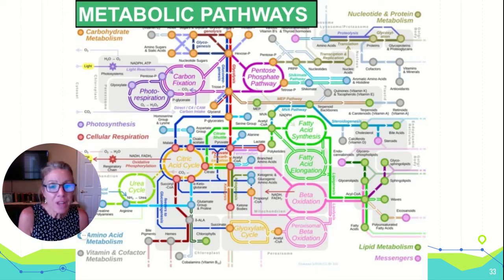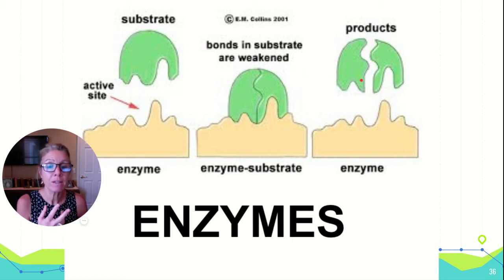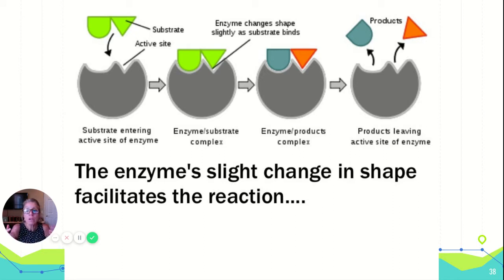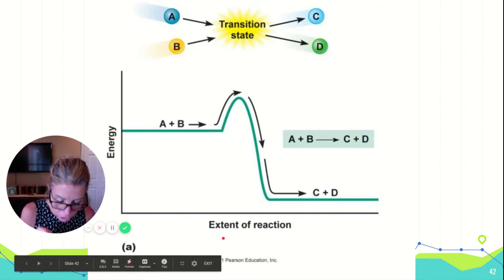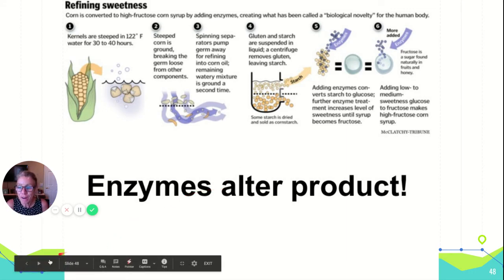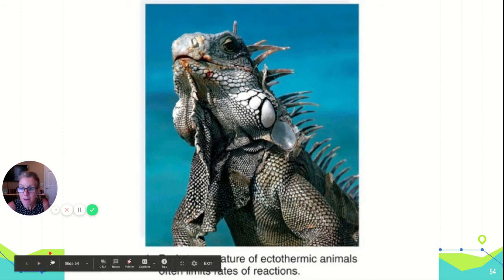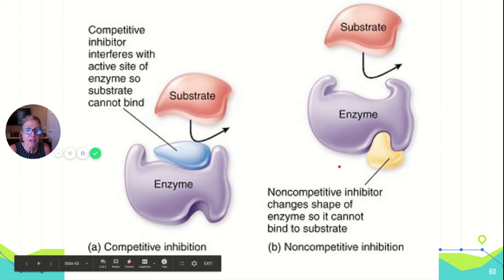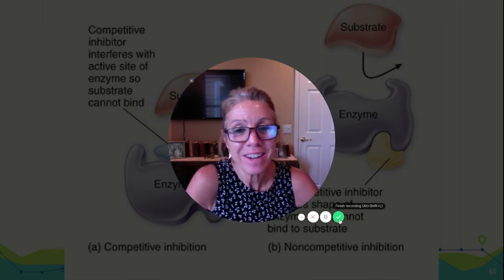APBio Chapter 6 Part 2: Enzymes (Energy/Enzymes)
Chapter 6: Energy and Enzymes with a focus on enzymes.
Here are the Group Shared Notes that partner with the video with links to the Google Slides I used during the presentation